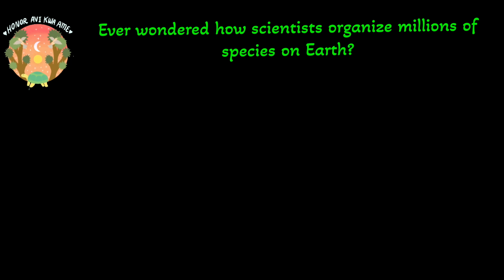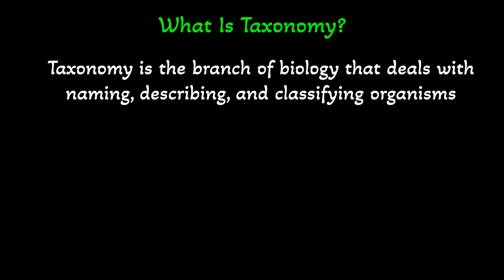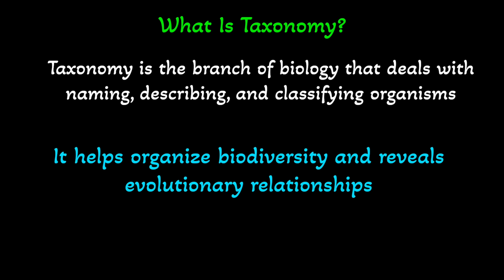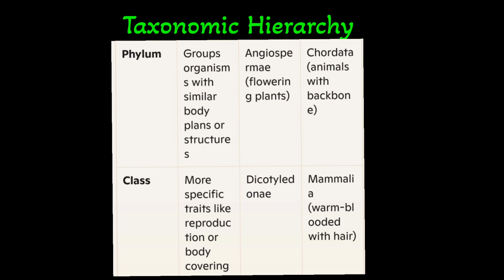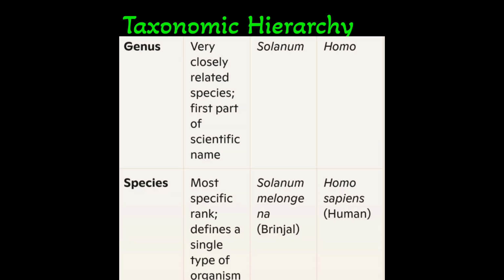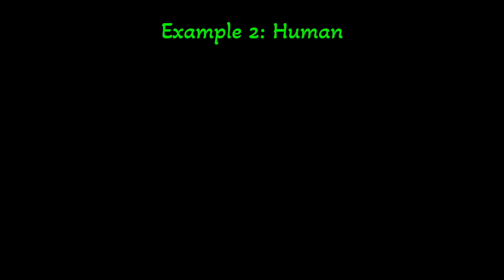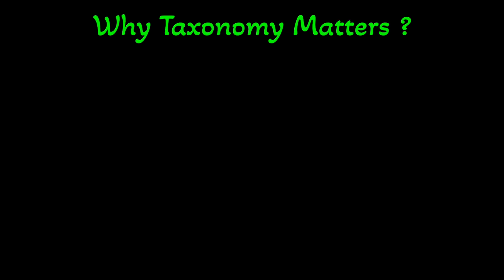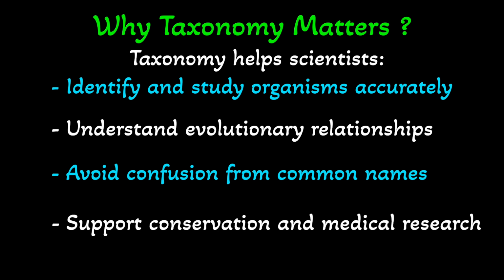Taxonomical Hierarchy Explained with Plant & Animal Examples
Confused by biological classification? This video breaks down the **8 taxonomic ranks** from **Domain to Species**, using real examples: the brinjal plant (*Solanum melongena*) and humans (*Homo sapiens*).
 Learn how taxonomy helps organize life and why it’s essential for science, medicine, and conservation. Perfect for Class 11 Biology, NEET prep, or curious minds!

taxonomy, taxonomic hierarchy, biological classification, class 11 biology, brinjal classification, human taxonomy, solanum melongena, homo sapiens, NEET biology, science explained